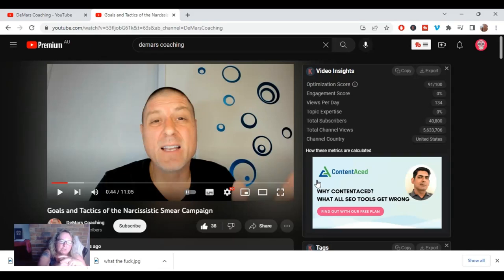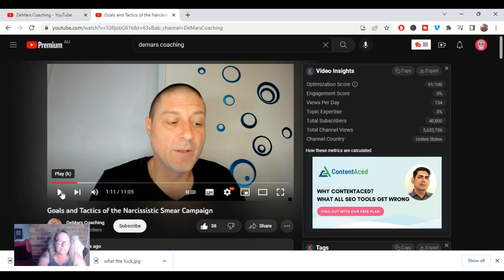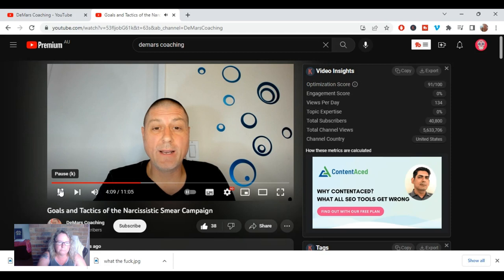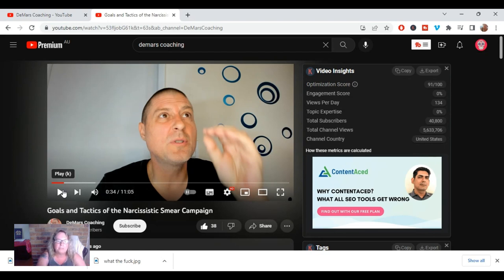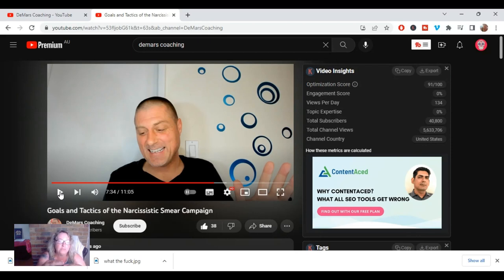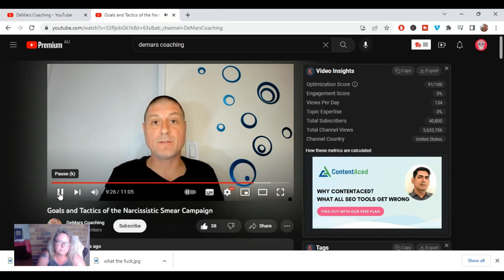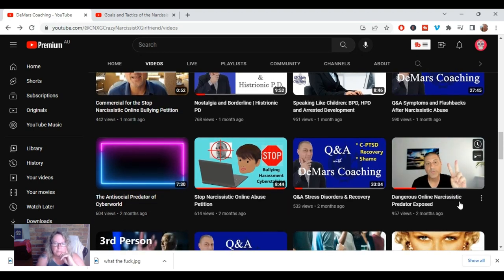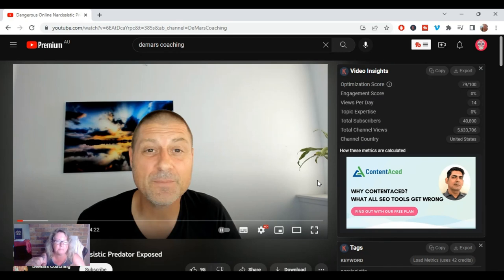David Demars Dog-whistling Display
David Demars @demarscoaching displaying Dog whistling. Example of how Narcissists use dog whistling to attack their intended target while keeping their hands clean to protect their false image.